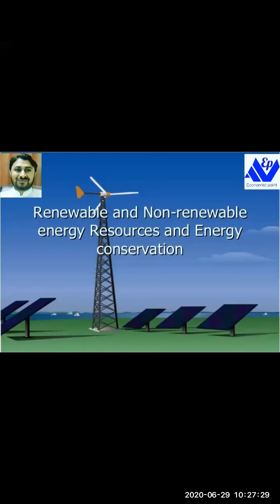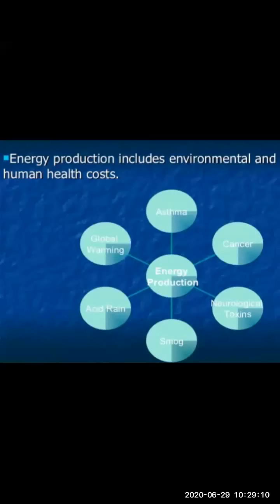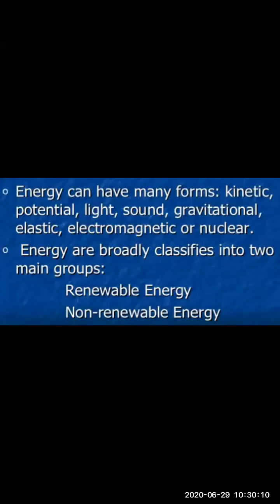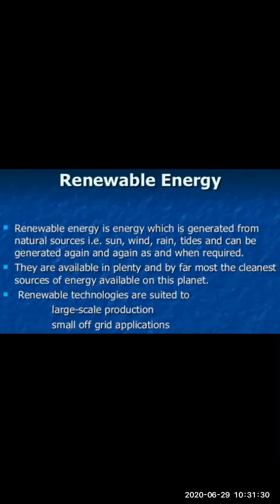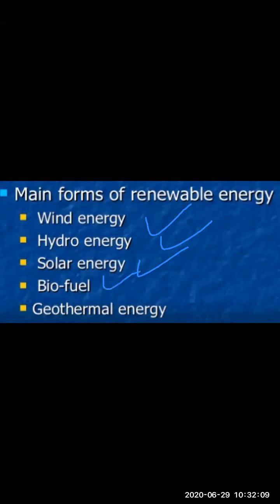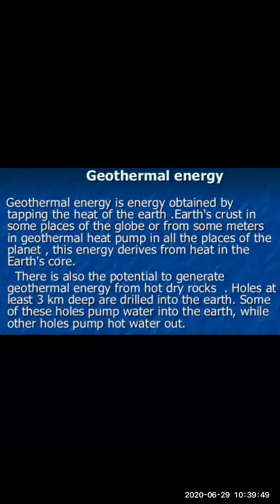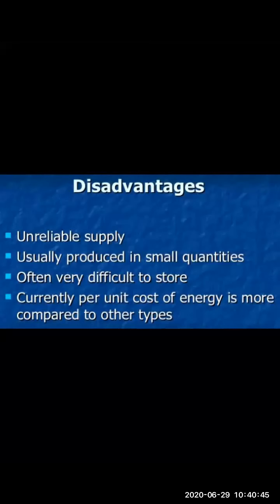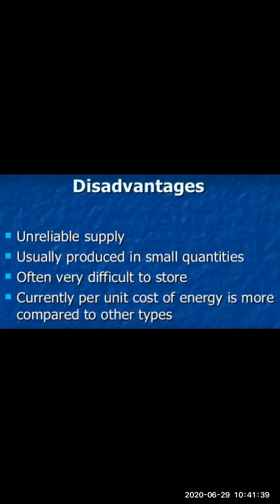Renewable Energy Resources || Environmental Science || Economist Point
5 renewable energy resources Science || Economist Point